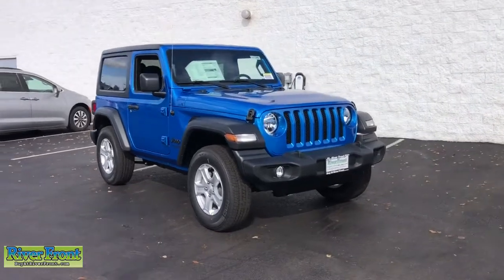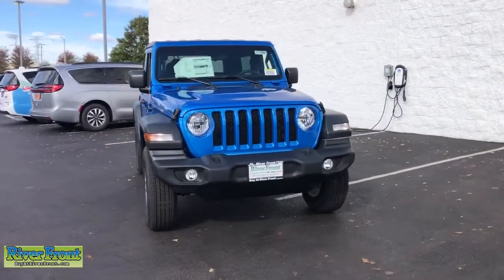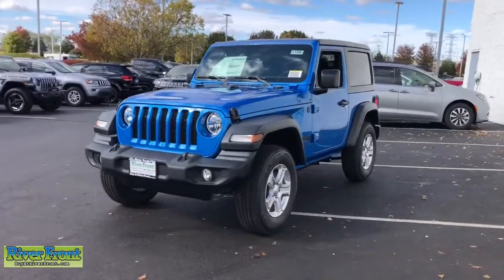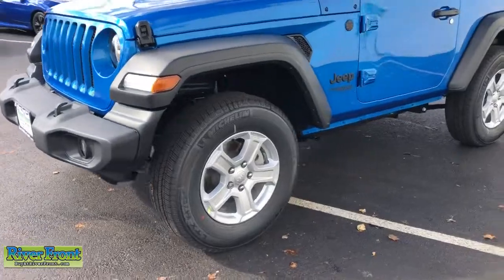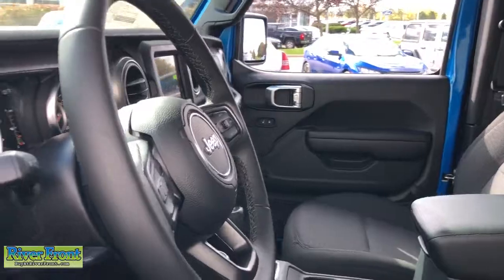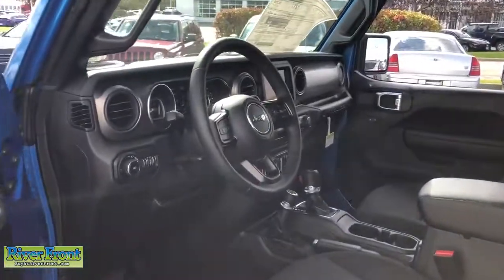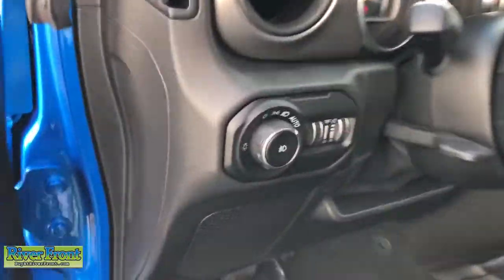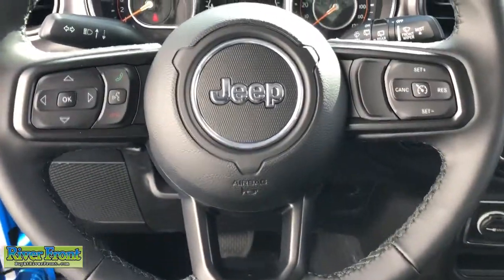2021 Jeep Wrangler St. Charles, Aurora, Glendale Heights, Naperville, North Aurora, IL 211386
Hydro Blue Pearl Coat New 2021 Jeep Wrangler available in North Aurora, Illinois at RiverFront CDJR. Servicing the St. Charles, Aurora, Glendale Heights, Naperville, IL area.
2021 Jeep Wrangler Sport S - Stock#: 211386 - VIN#: 1C4HJXAG4MW764862

Enjoy our no hassle pricing, no games, no surprises just great deals. Hydro Blue Pearl Coat 2021 Jeep Wrangler Sport S 4WD 8-Speed Automatic 3.6L V6 24V VVTbrbrRecent Arrival!